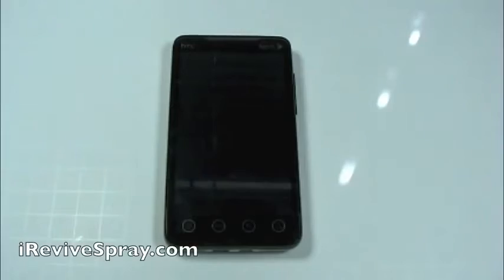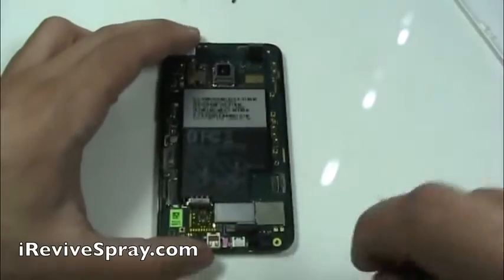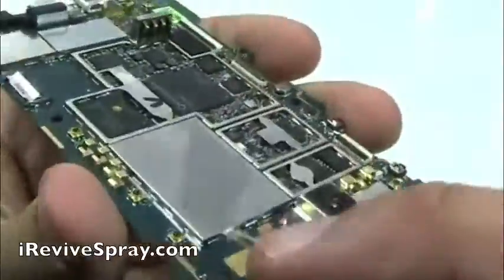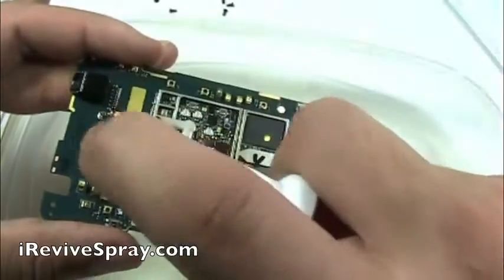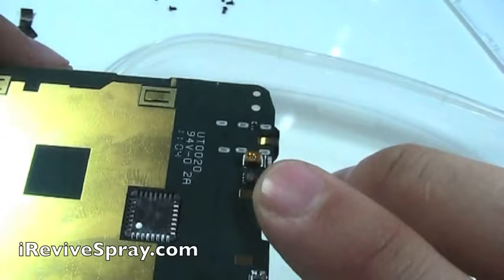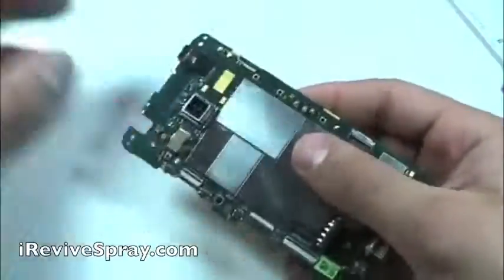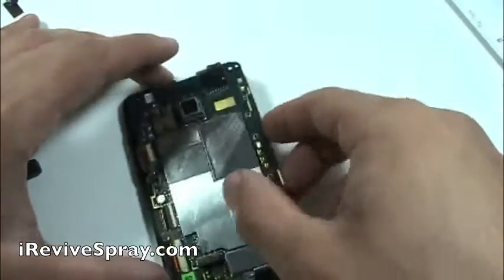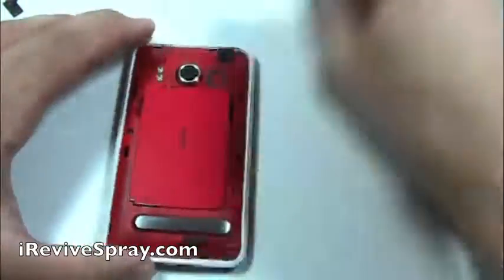Fix Water Damaged HTC Evo 4G Phone Repair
HTC Evo Water damage repair service by the industry experts in fixing liquid damaged phones. We offer fast and affordable water damage repair with a 90% success rate!